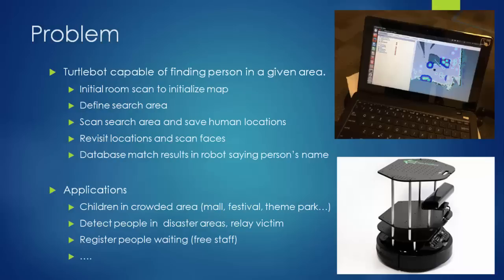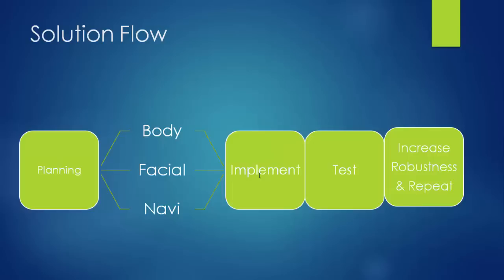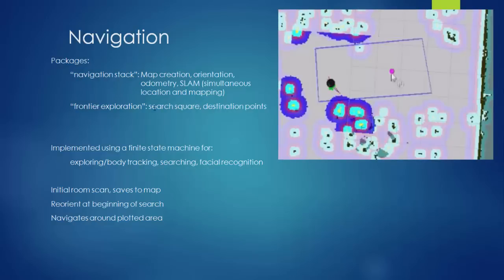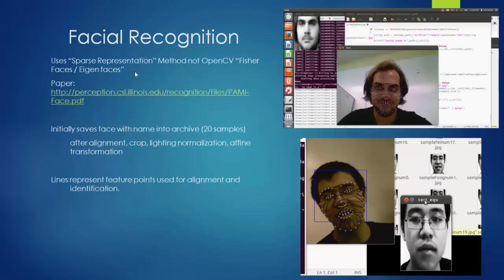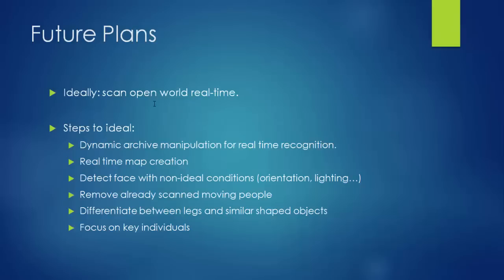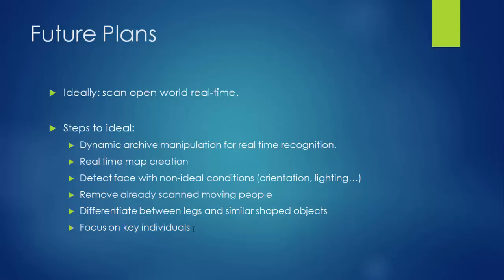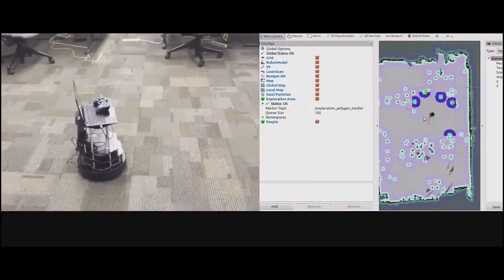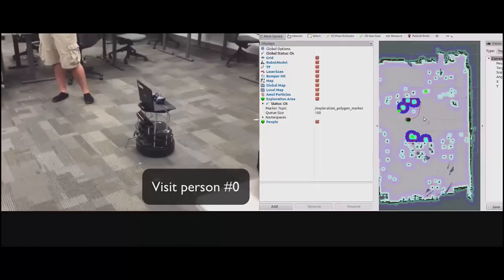TurtleSeek Midpoint-Turtle Bot Person Finder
Georgia Tech ECE 4580 computer vision midpoint project
Louae Tyoan, Fei Xia, Ikenna Uzoije, Zhongtao Yang, Linze Zhao

This presentation details our accomplishments and efforts as well as the plans for the future of this project. The project involves a TurtleBot that drives around the room looking for people and scanning for a facial recognition match in the database.